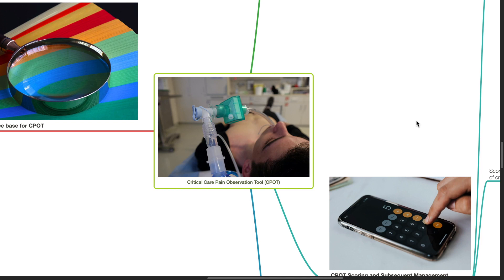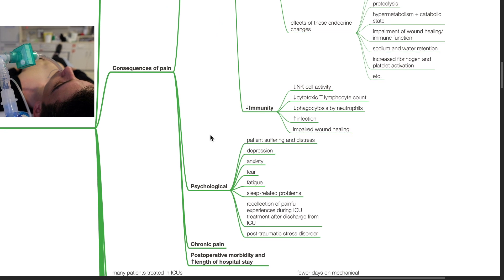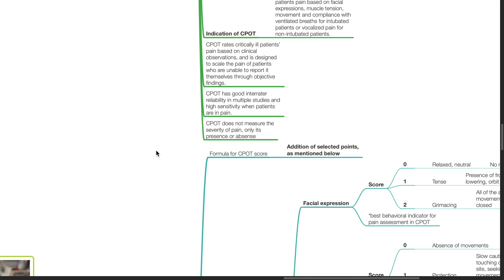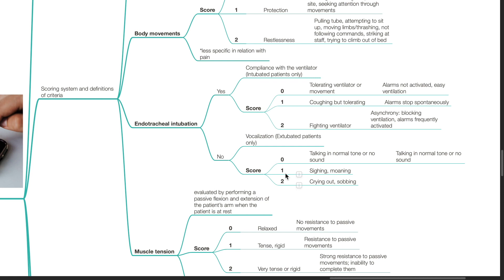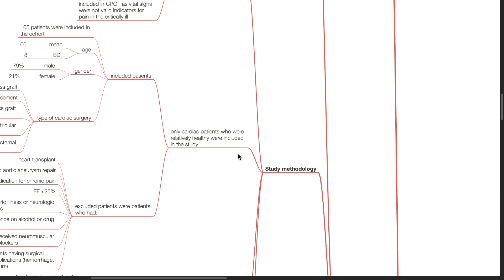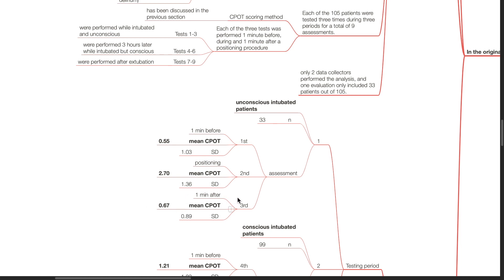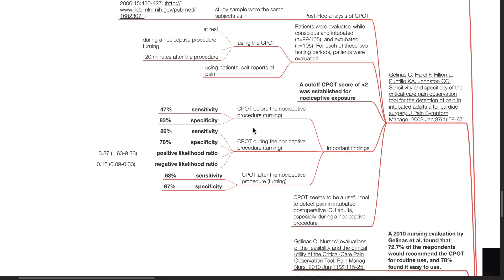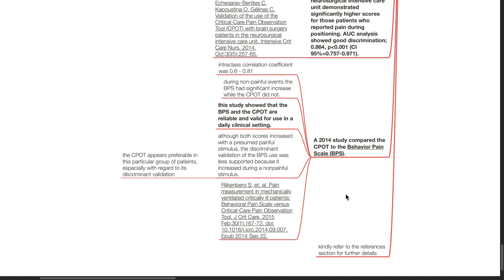CRITICAL CARE PAIN OBSERVATION TOOL (CPOT) -PRACTICAL CONDUCT SERIES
00:00 Introduction
5:18 CPOT scoring
9:56 Evidence base of CPOT

Part of the critical care lectures practical conduct series. Hope it helps!